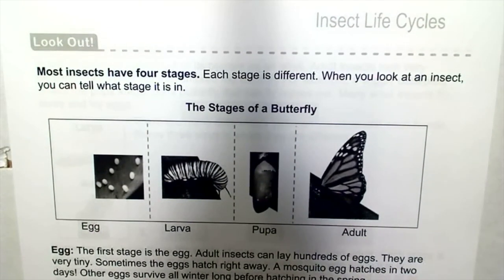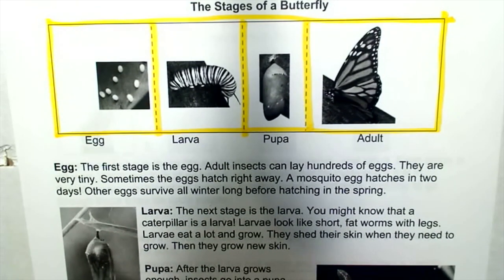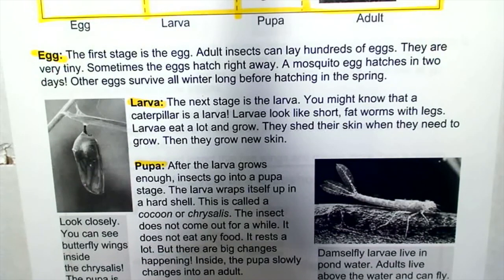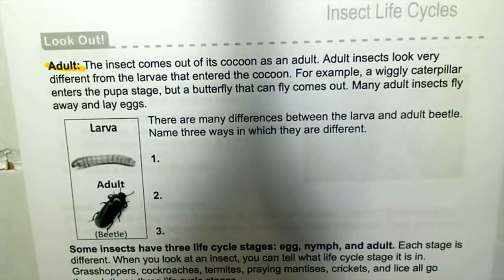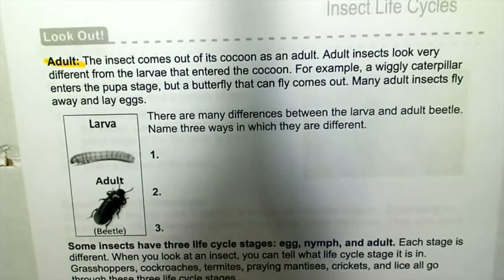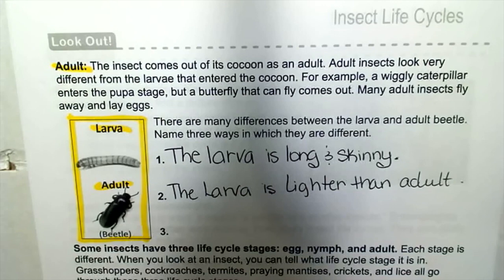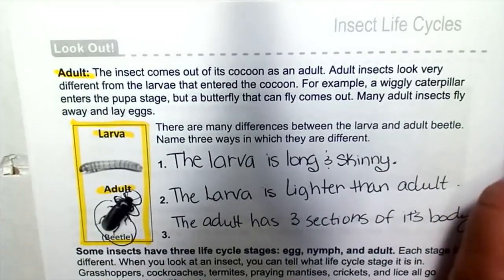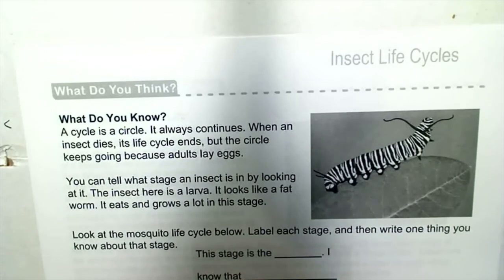Science: Insects Life Cycles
This video goes with Packet #3